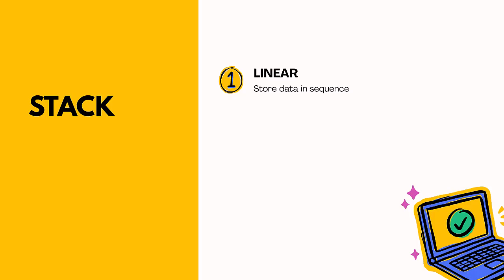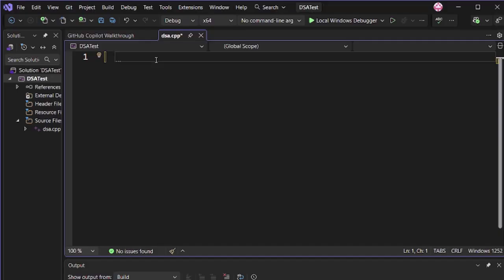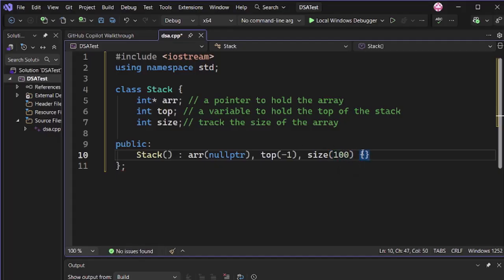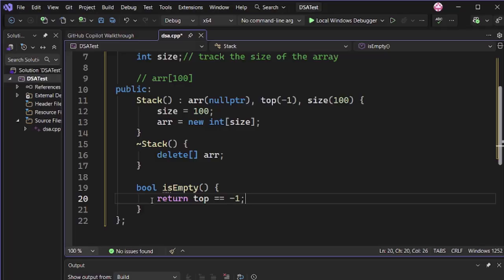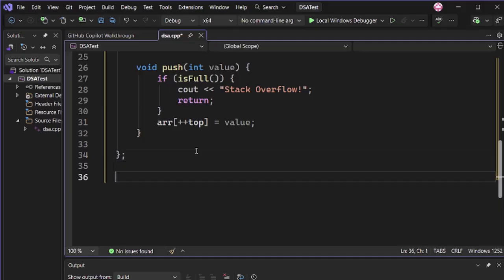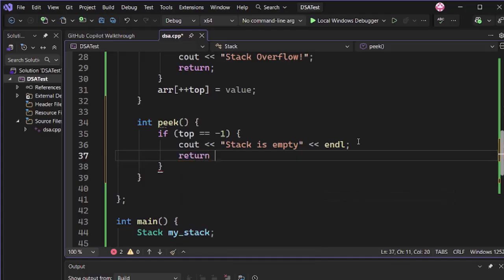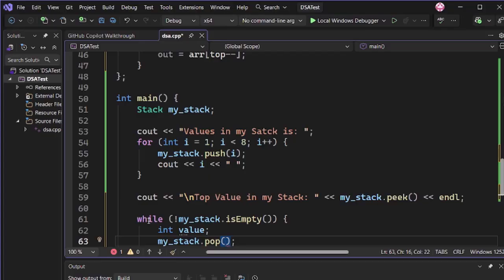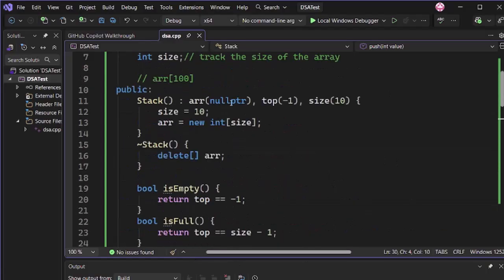Stacks in Computer Programming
Learn one of the most essential data structures in computer programming: "the Stack". Whether you're learning Python, Java, C++, or any other language, stacks show up everywhere: undo buttons, browser history, expression evaluation, recursion, and so much more.

In this video, you’ll learn:
- What a stack is and how it works
- The meaning of LIFO (Last In, First Out)
- How push and pop operations work
- Real‑world examples that make the concept click
- How stacks are implemented in code
- When and why you should use a stack in your programs